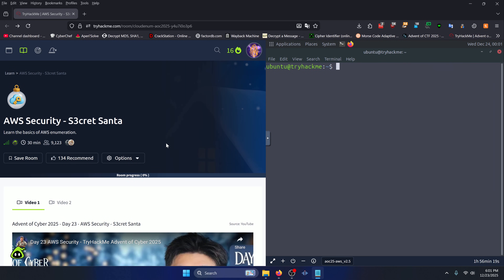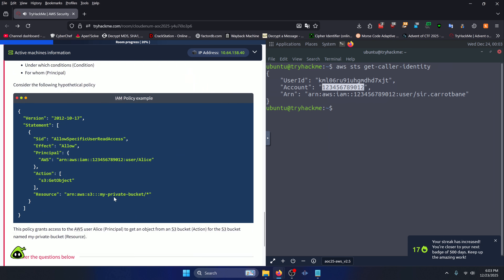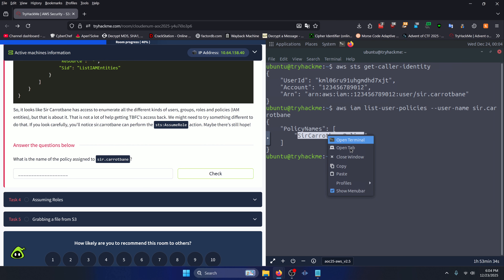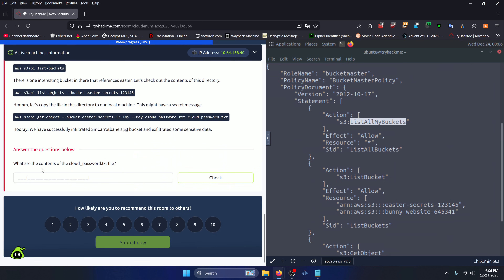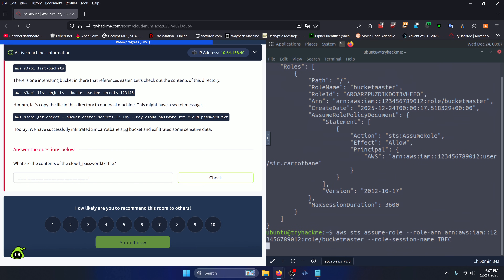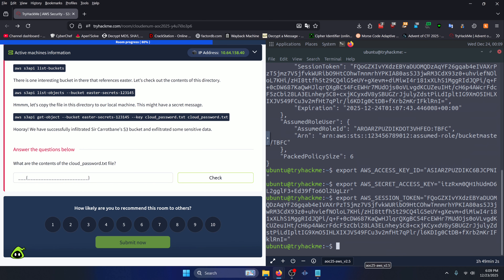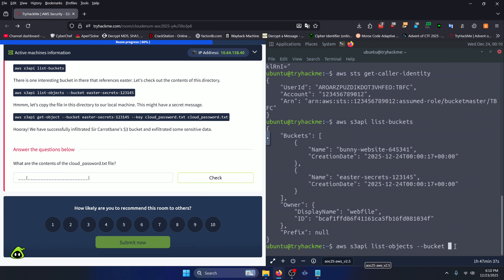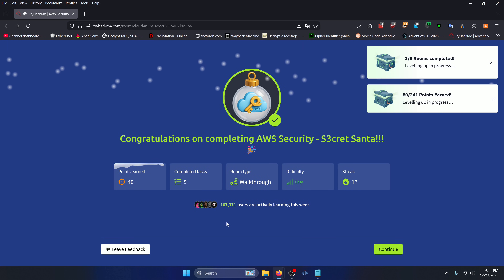TryHackMe Advent of Cyber 2025 (Day 23): AWS Security - S3cret Santa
In this video, we are going through the AWS Security - S3cret Santa room on the TryHackMe platform for Day 23 of Advent of Cyber 2025.